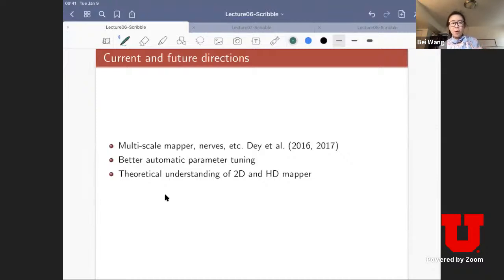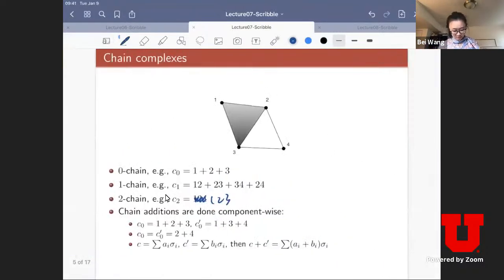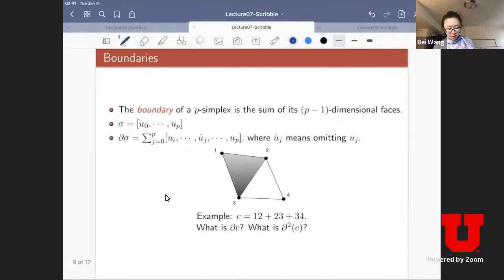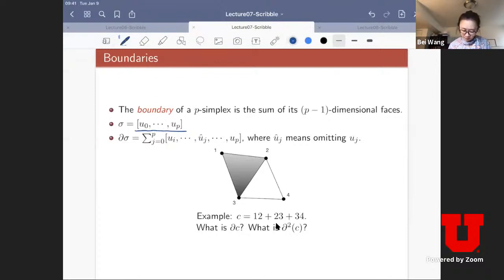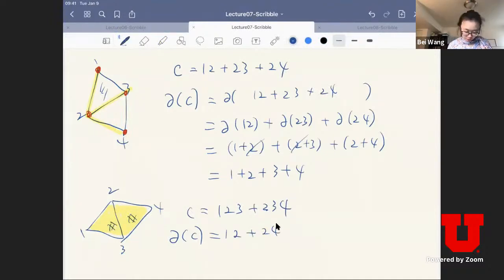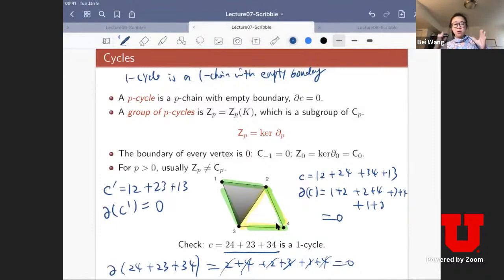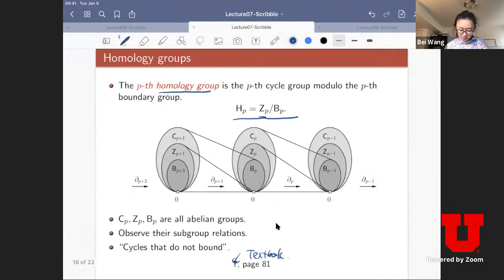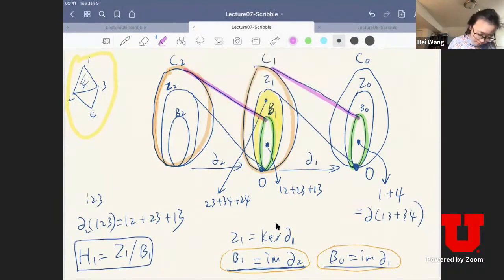Lecture 08: Homology and Persistent Homology